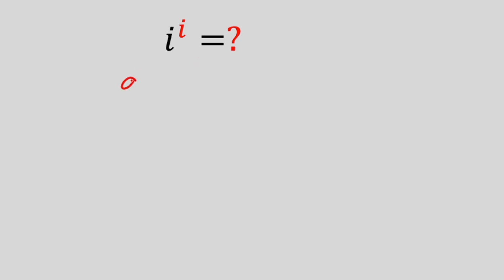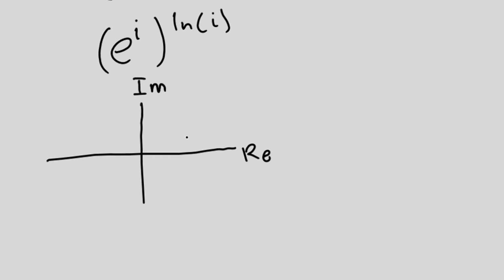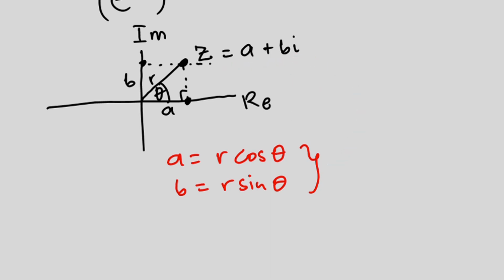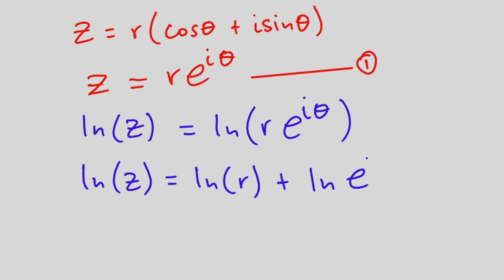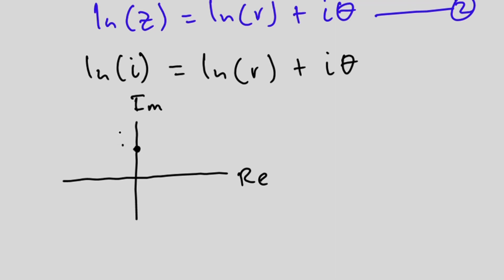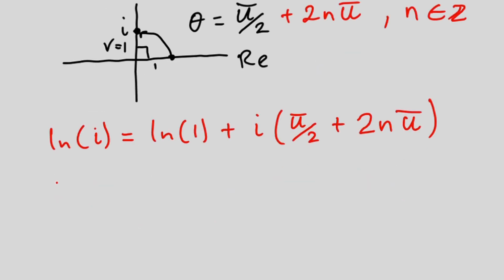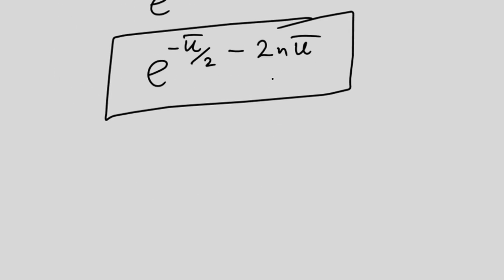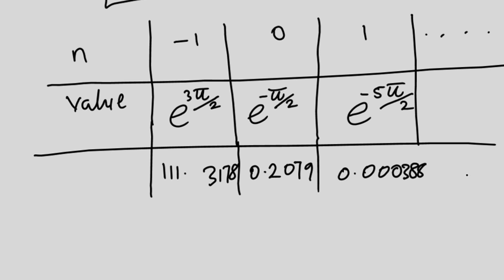Challenging Math Question that 99.99% CANNOT SOLVE! | i^i =? | Challenging Algebra